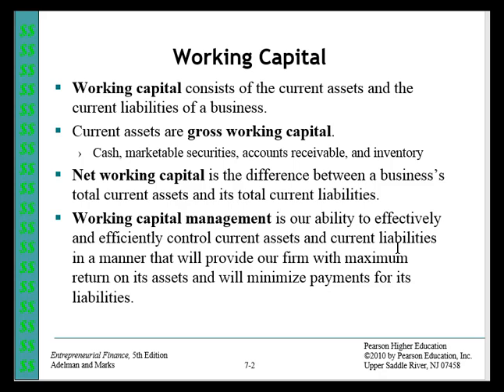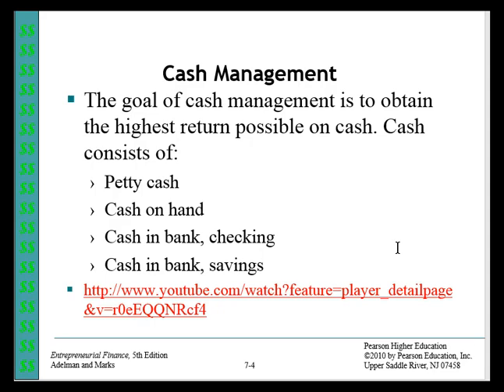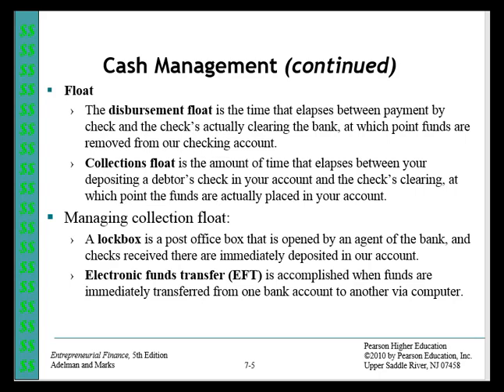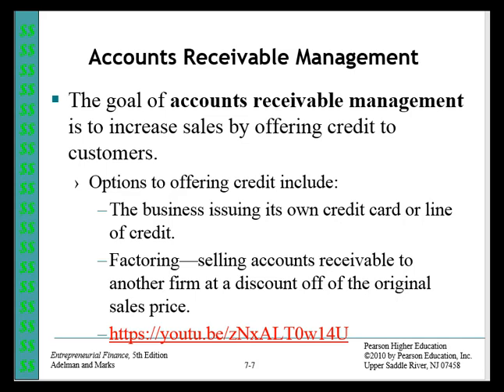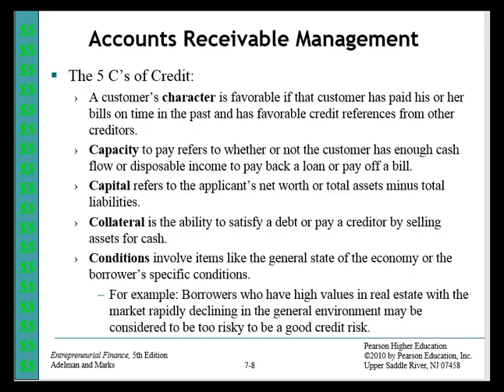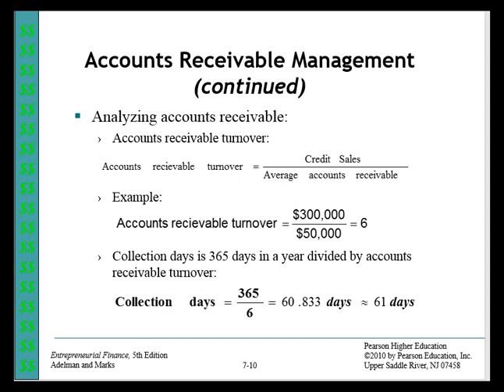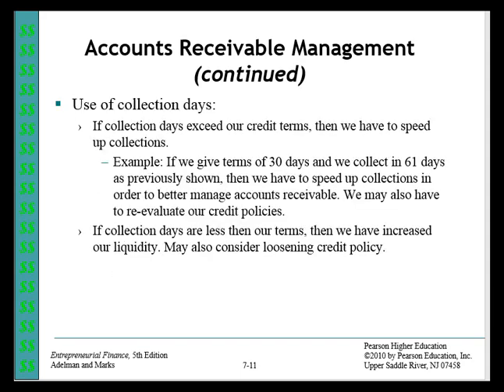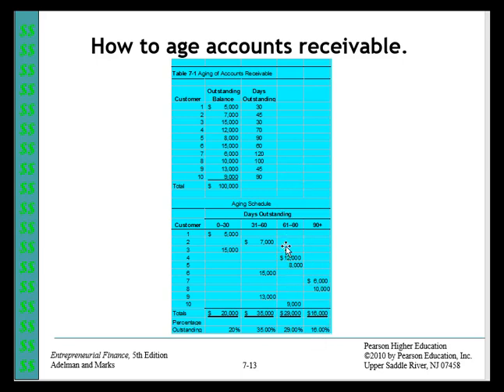Working Capital Management Pt1 C07